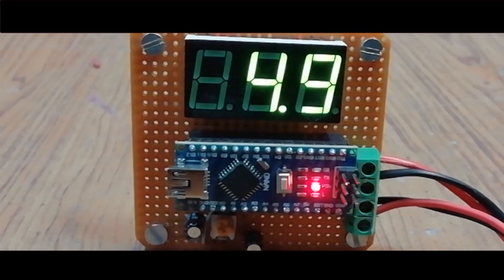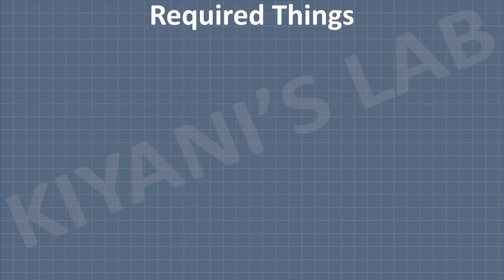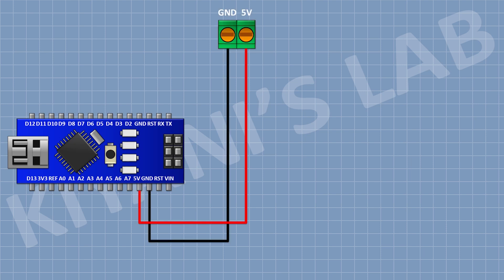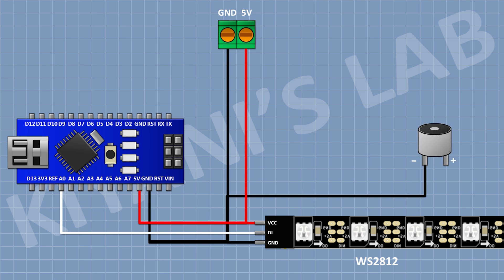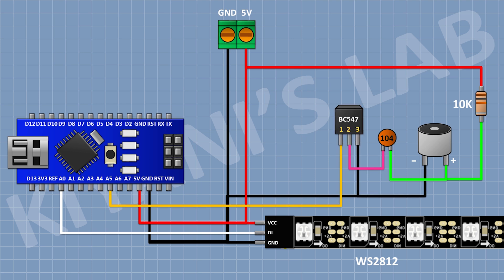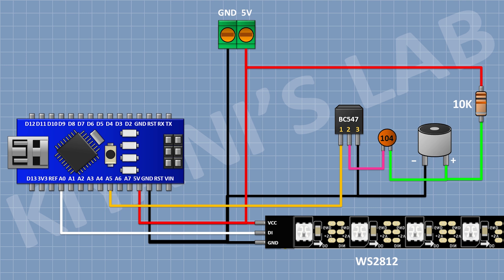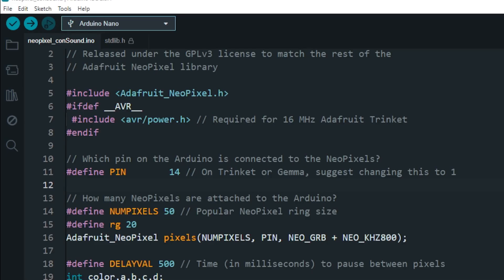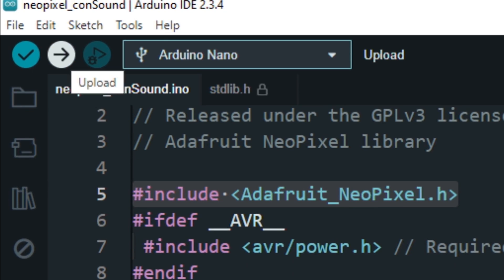Sound Reactive Pixel Light | Arduino Project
Hi friends in this video I have made a Sound Reactive Pixel Light using Arduino.

Components:

1x Arduino Nano

1X ws2812 Lights

1X Microphone

2X 10K RESISTOR

1X 100K RESISTOR

1X 100nF capacitor

1X 5V Power Supply

1x 2 Pin Terminal Block

1X 3 PIN TERMINAL BLOCK

Useful Tools

3d printer